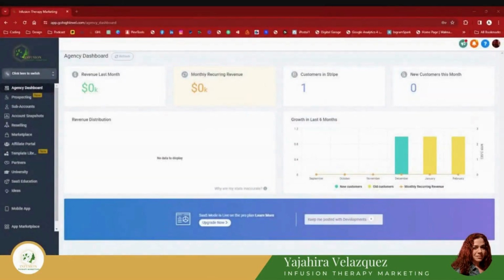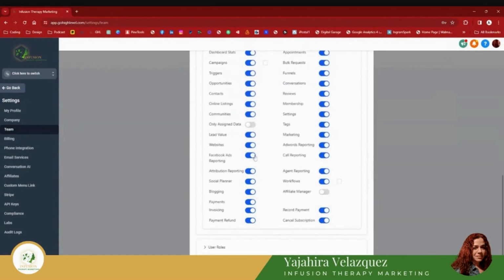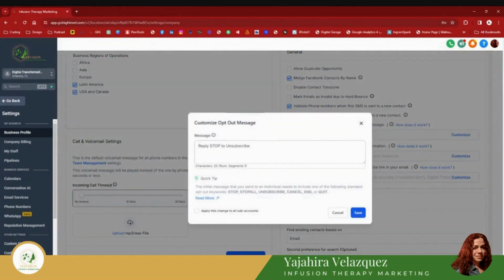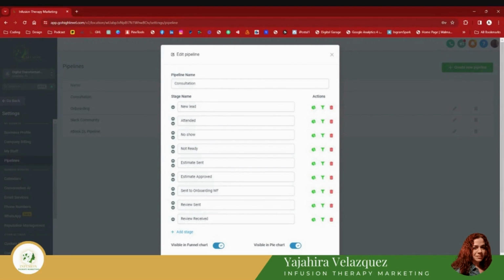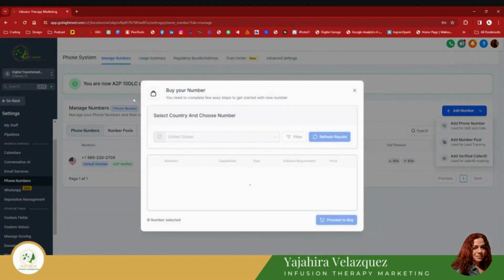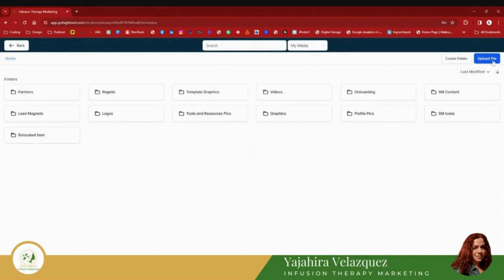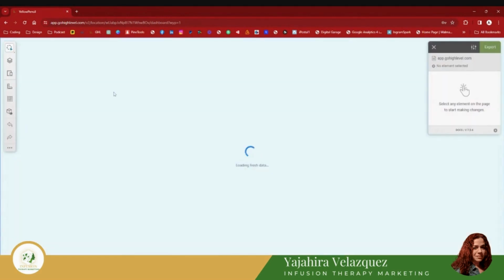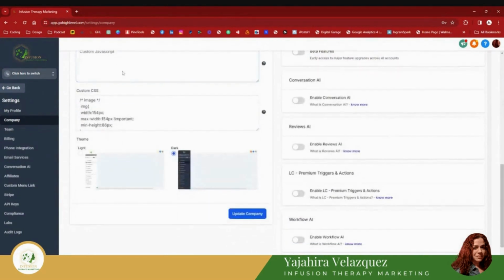Setting Up & Customizing Your GoHighLevel Account View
Ever felt like you needed a deeper dive into setting up your GoHighLevel account? You're not alone! In this video, I take you step by step through the process to ensure you get it right.

🚀 What You'll Learn:

👉Expert tips on configuring your account settings.
👉Bonus: How to customize your account with your unique branding.

Don't miss this chance to set up your GoHighLevel account like a pro! Whether you're new to GoHighLevel or revisiting the setup process, this video has got you covered.

If you haven't signed up for a GHL account yet, take advantage of their 14-day trial!

Join our Slack channel, the 'IV Therapy Marketing Tips & Strategies Hub,' to connect with fellow marketers, share your experiences, and get answers to your questions.

For more marketing resources, insights, and to schedule a FREE consultation, visit our